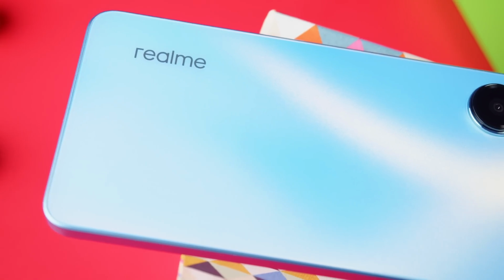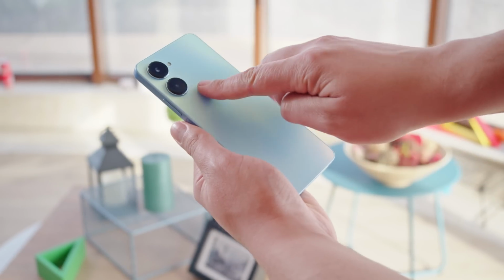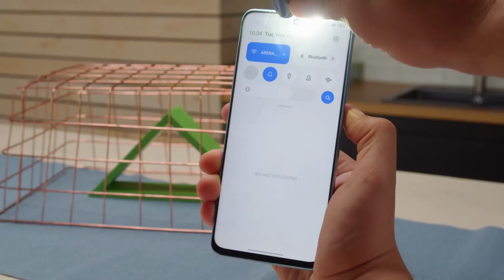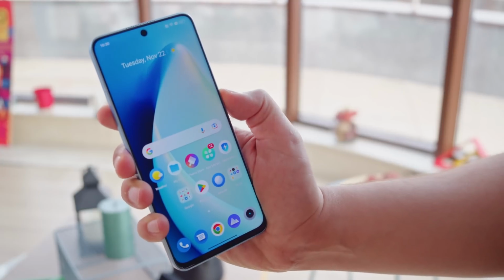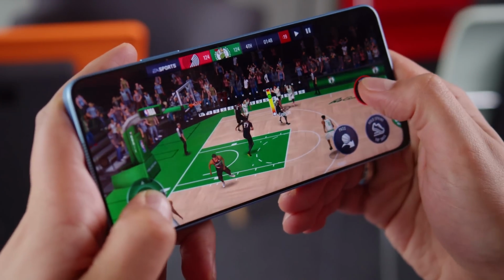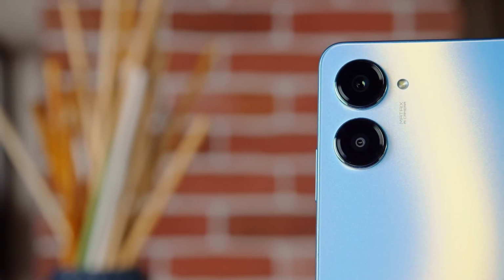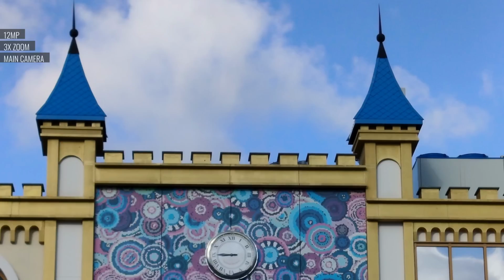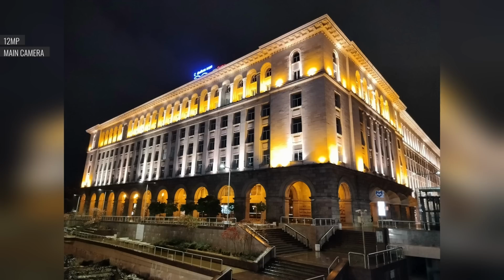Realme 10 Pro review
The Realme 10 Pro offers a couple of key upgrades over its predecessor. The 108MP main camera, the slightly better display, the latest Android OS, and the added set of stereo speakers stand out in particular. Check out our video review to learn ALL YOU NEED TO KNOW about the phone's top features, build and screen quality, battery life, performance, and camera image quality.

Timestamps:
00:00 - Intro
00:27 - Design and build
00:57 - Screen specs
01:33 - Stereo speakers test
01:53 - Storage options
01:59 - Side-mounted fingerprint scanner/power button
02:05 - Android 13 and UI
02:26 - Snapdragon 695 5G performance
02:44 - Battery endurance and charging test
03:04 - Camera specs
03:18 - Daylight photo quality
03:58 - Low-light photo quality
04:24 - Selfies
04:36 - Video quality
04:55 - Conclusion